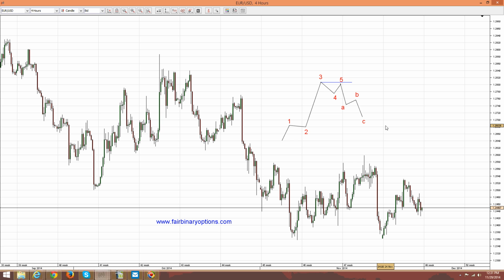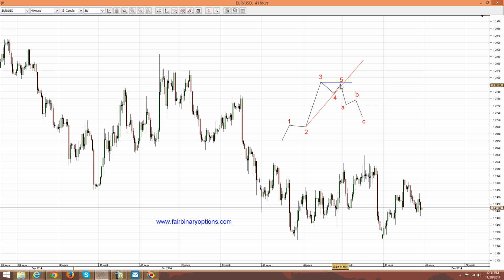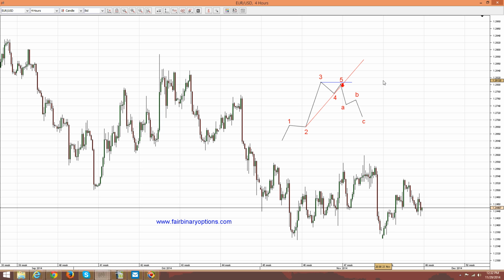Elliott Waves – Trading Fifth Waves Failures Part 2 | Binary Options Trading Strategies